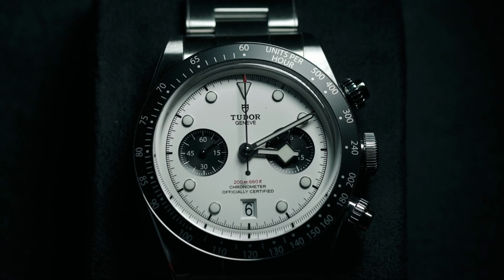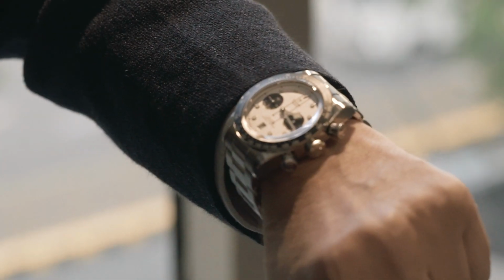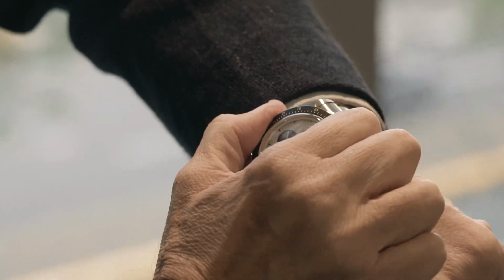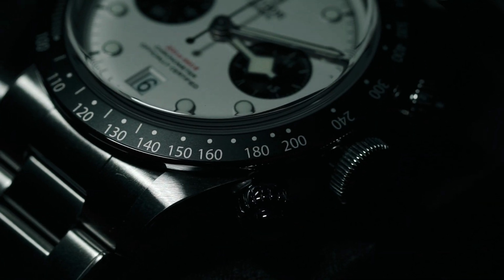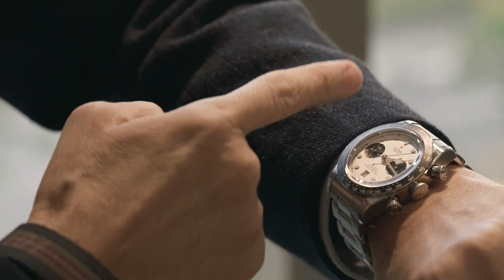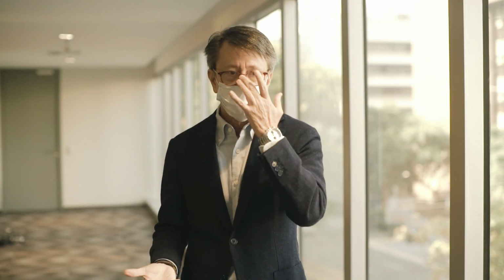We use the new TUDOR Black Bay Chronograph to show how a tachymeter works | Calibre Magazine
Telling time sometimes isn't as simple as it seems. We're here to teach you how to use the tachymeter function on a new TUDOR Black Bay Chrono.